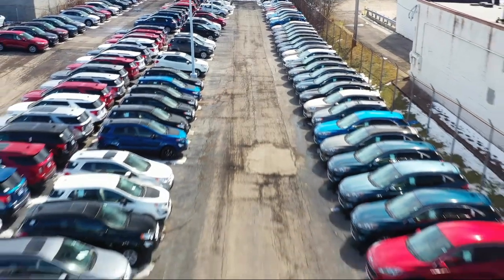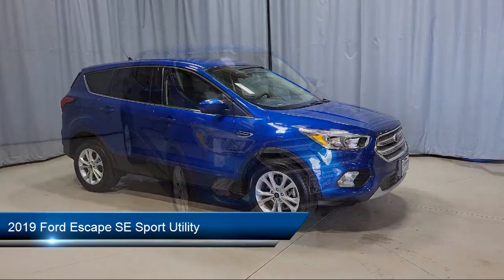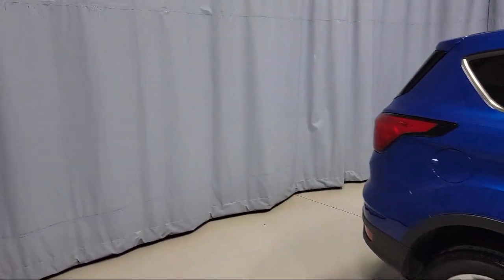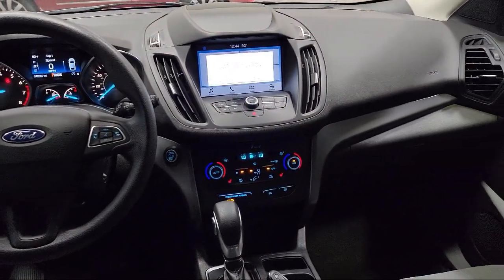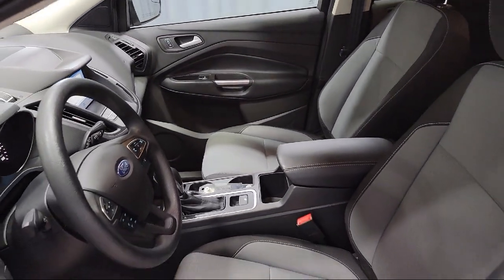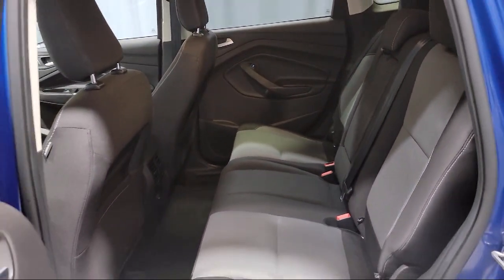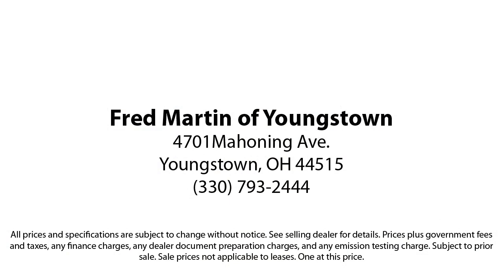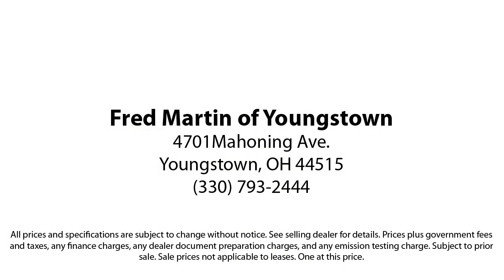2019 Ford Escape SE Sport Utility Youngstown New Castle Kent Warren Boardman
2019 Ford Escape SE Sport Utility Stock Number: F19420A Vin:1FMCU9GDXKUA31696.